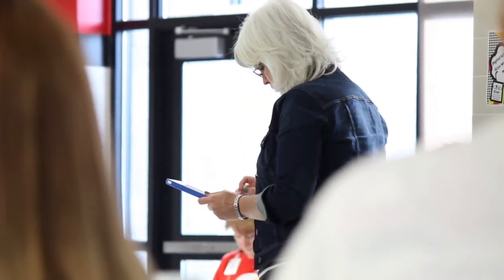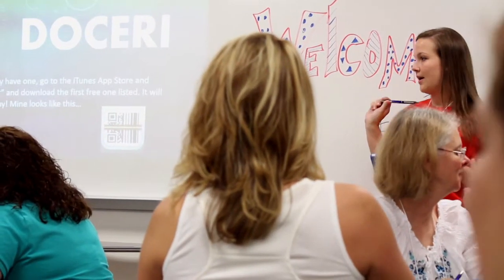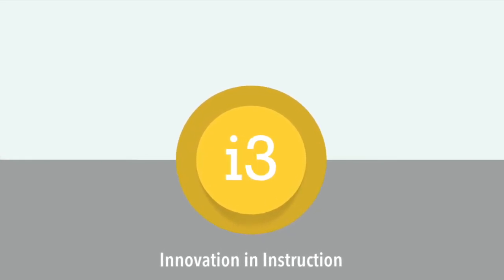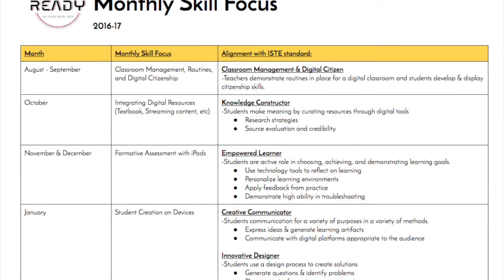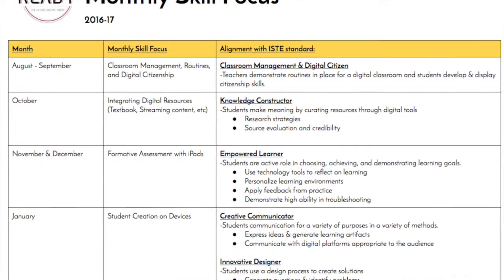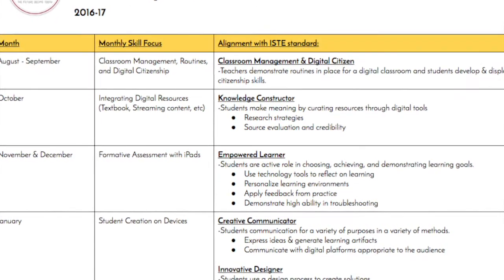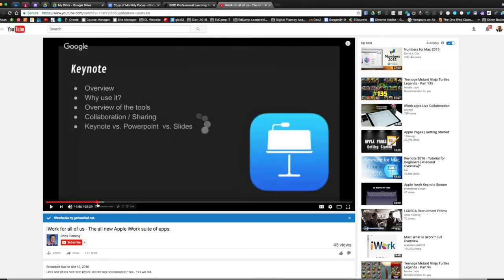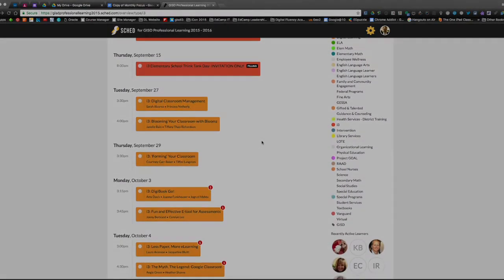i3 Overview for New Members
New members, please watch to get an overview of the Innovation in Instruction program.